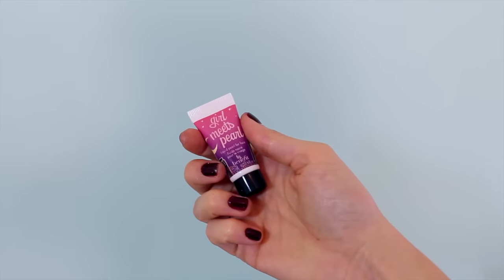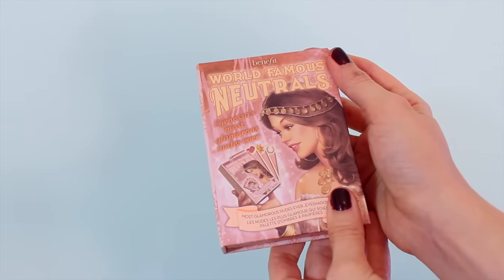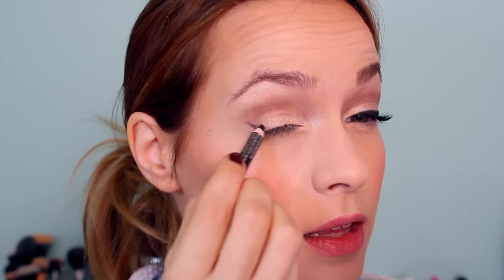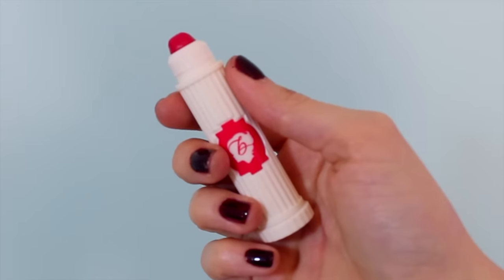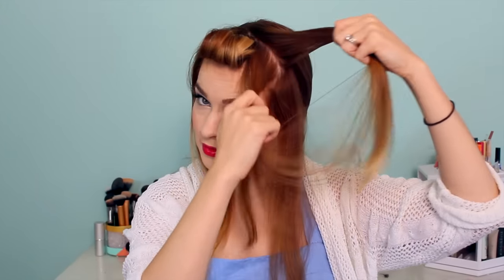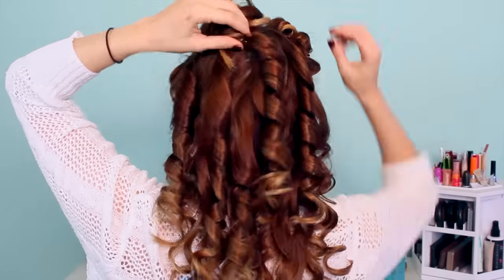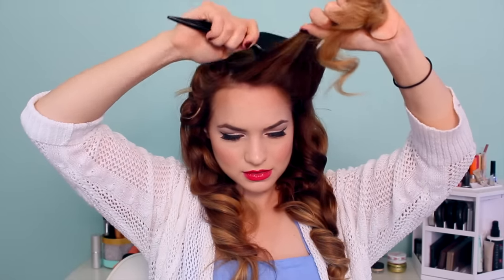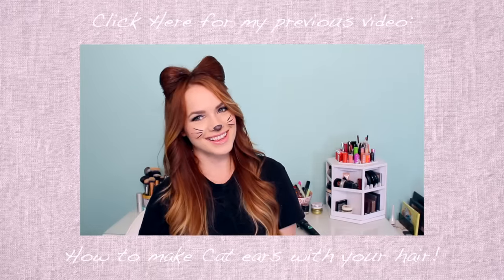1940's / 50's Pinup Hair and Makeup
I hope you guys love it! Have a fun and safe time if you're celebrating this weekend!

Products I used:
Makeup:

Hair:
Big Sexy Hair  Shine On Spray*
Little Wonder Teasing Brush
Mariana Bobby Pins
NuMe Octowand with 3/4" Attachment

★Signature Dryer for $59 ($110 Off!) - DRIESFAST

★Get the Megastar Straightener + trials sized Hydro Punch Shampoo and Conditioner for $68 ($100+ off) - MEGACLEAN

★$100 off NuMe's new Travel Set (Travel sized drier, curling wand, and straightener) - TRAVELER